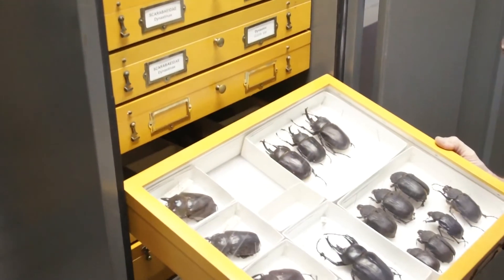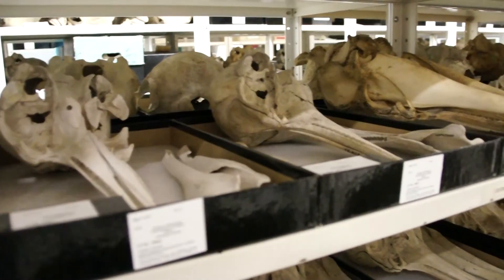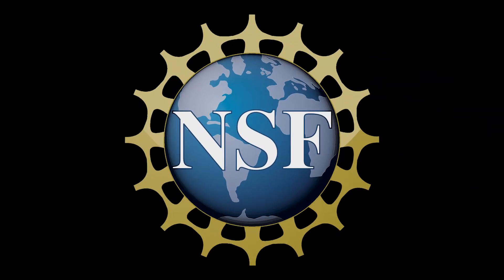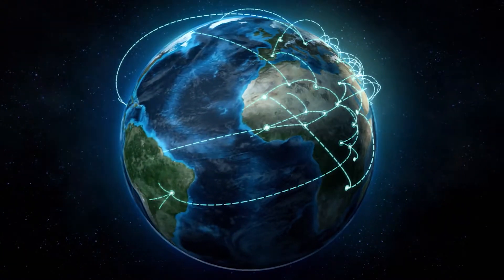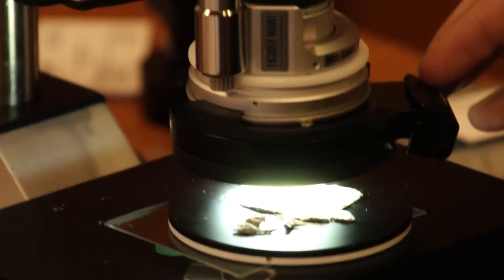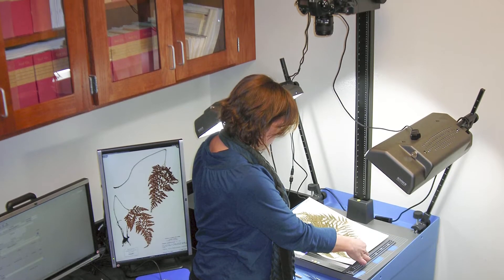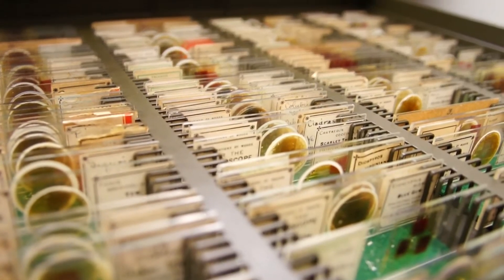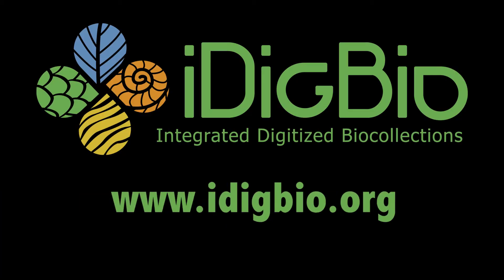Digitizing Biological Collections - iDigBio Project Overview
More than 1,600 natural history collections across the United States house over 1 billion biological specimens ranging from fungi to fish to fossils. This video describes the iDigBio project. It explains why digitized information and ready access to it are important, provides an overview of the digitization process and highlights some of the challenges faced when working with different types of natural history collections.